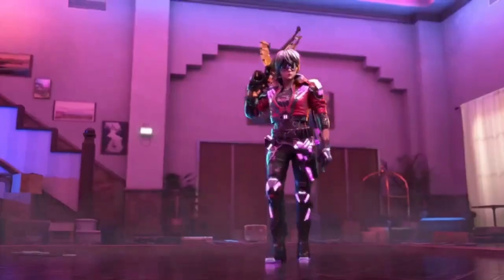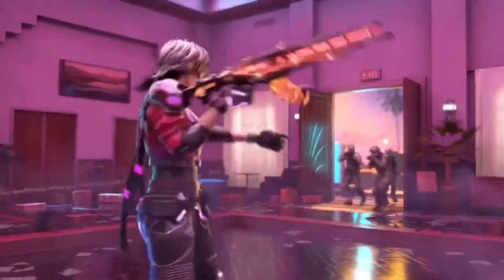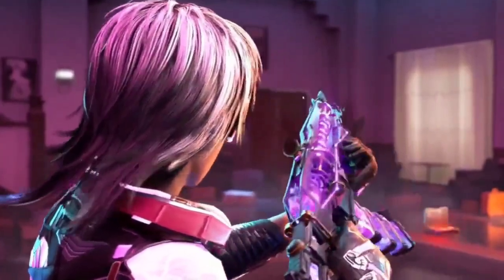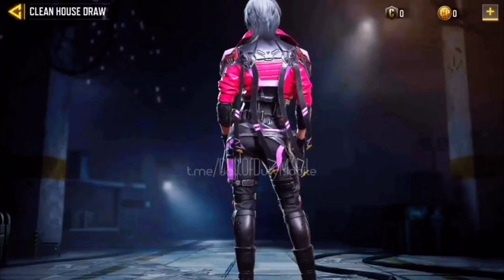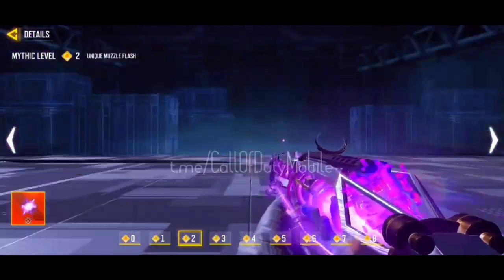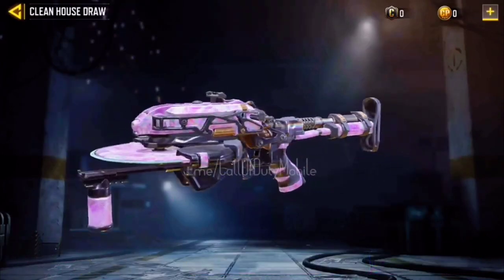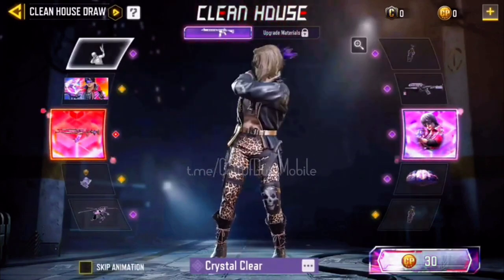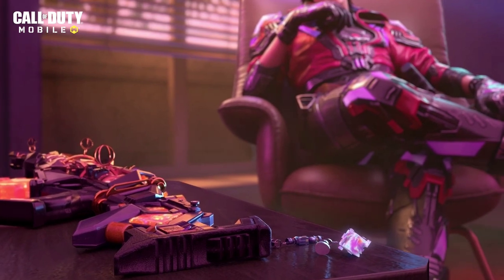HOW TO GET MYTHIC AK-47 AND SCYLLA LIGHT RUNNER IN CODM | MYTHIC AK-47 RADIANCE DRAW | DEOGAMING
MYTHIC AK-47 RADIANCE DRAW
Please use my code :CODMPBGUVE
Follow and Like My FB page: Deo Gaming